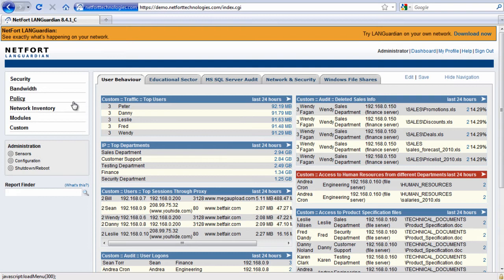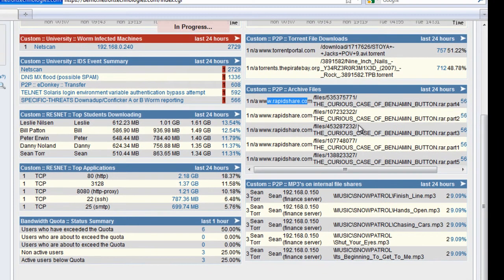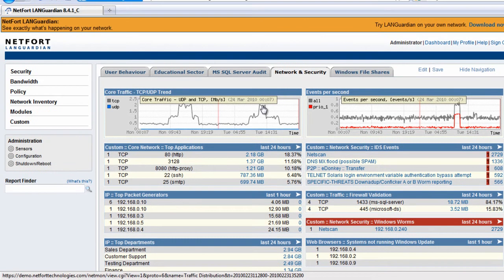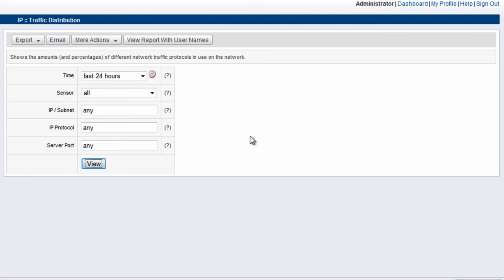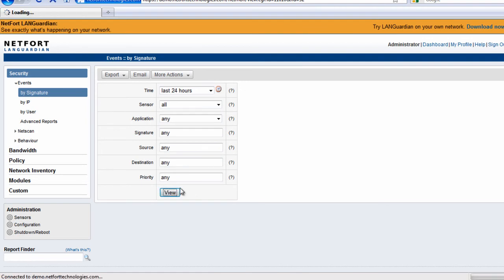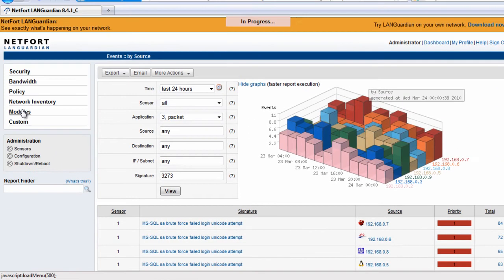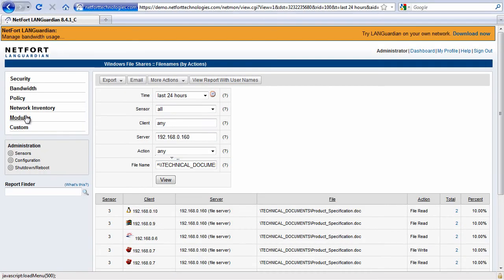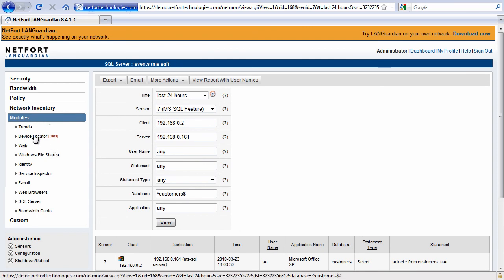Using The LANGuardian Demo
:: Quick guide on navigating around the LANGuardian demo system